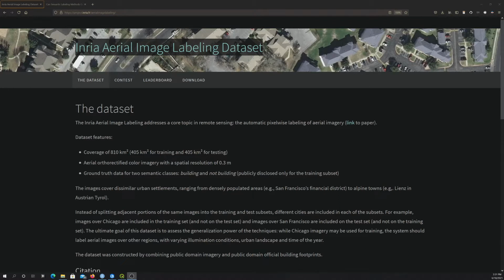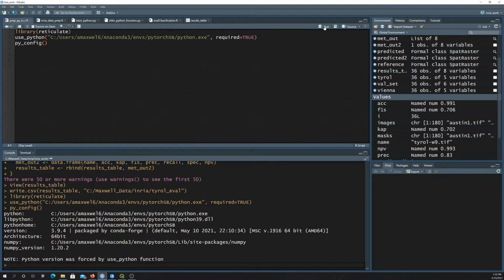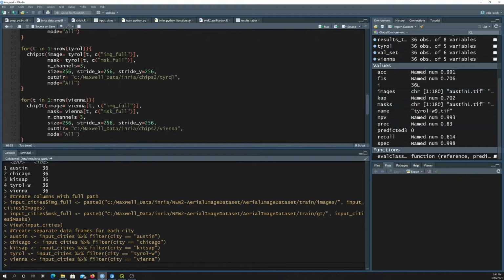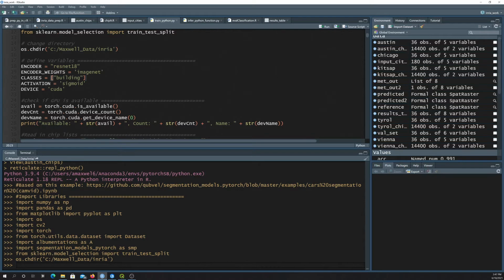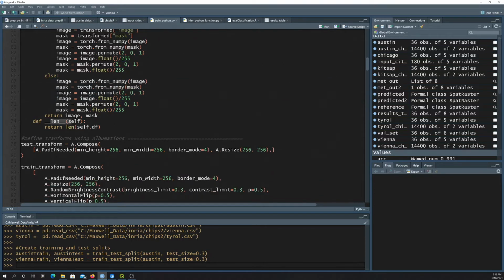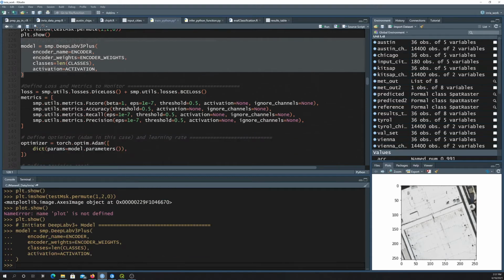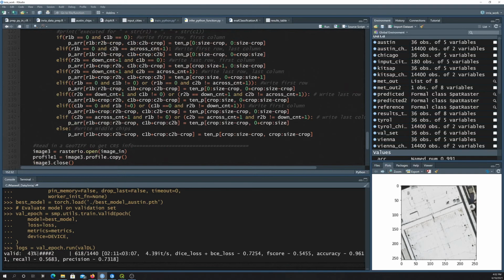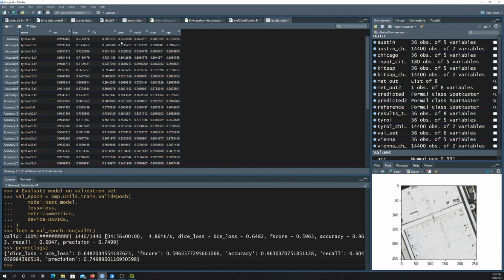PyTorch/Python/R Geospatial Semantic Segmentation (DeepLabv3+) Example (Inria)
Geospatial semantic segmentation example using PyTorch,  Python, R, and Segmentation Models. Example data are the Inria building footprint dataset. The DeepLabv3+ DL algorithm is used.